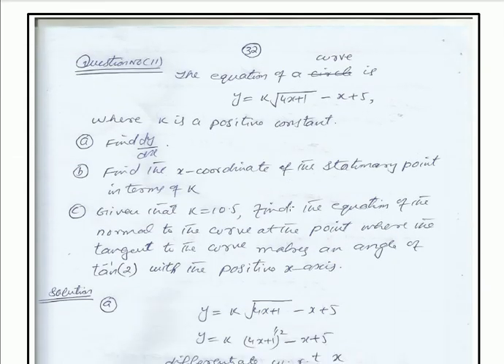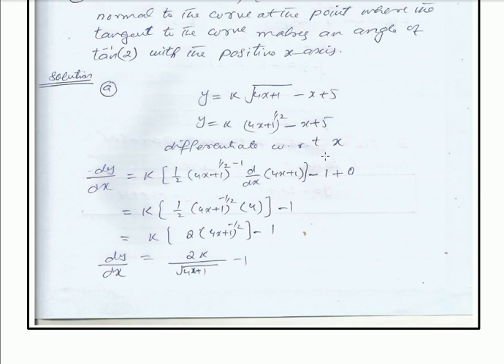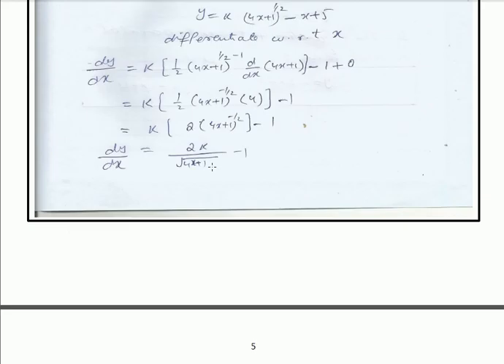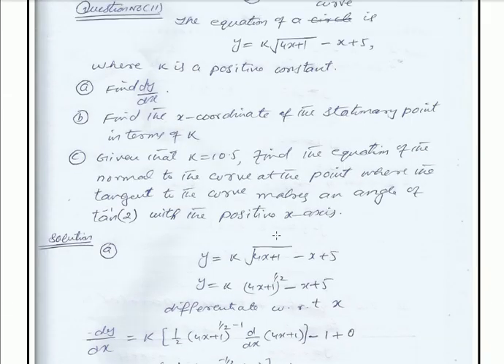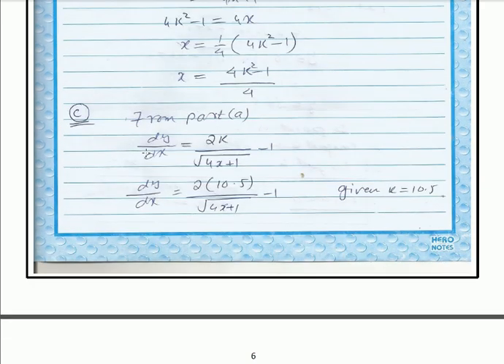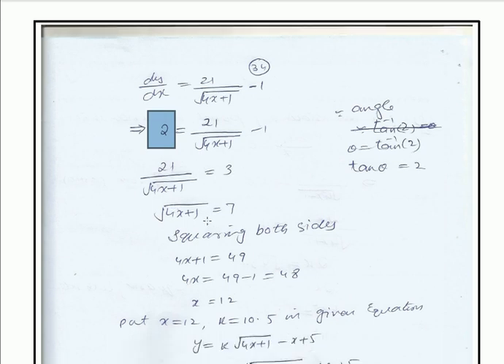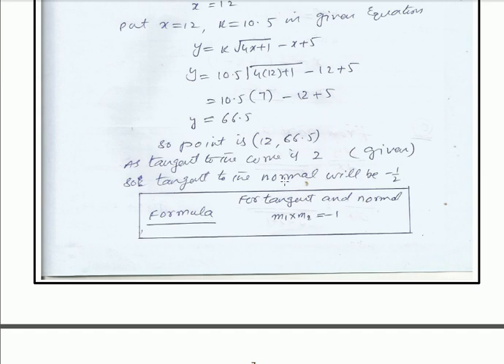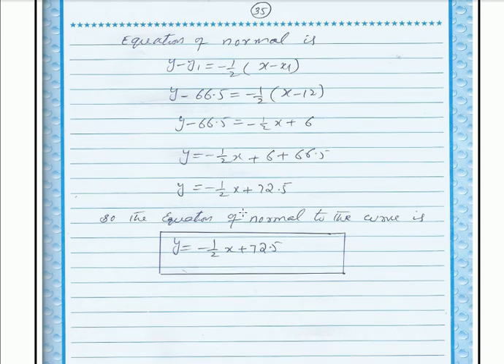Solution for Cambridge AS & A Level Paper 1 Pure Mathematics 1(P1) 9709/12,May/June 2023 QNo(11)